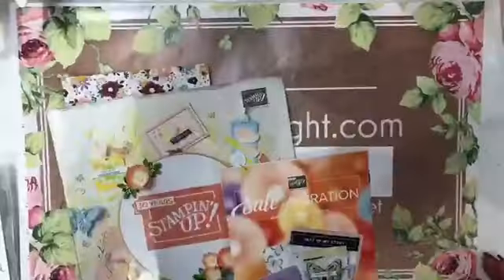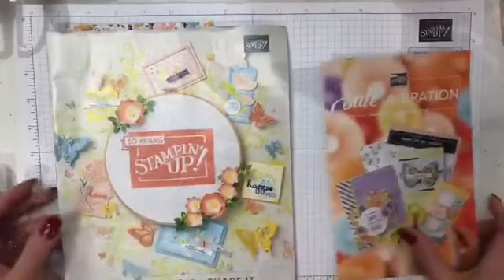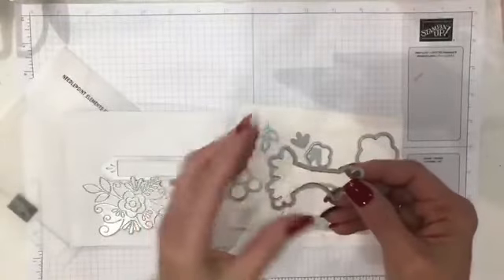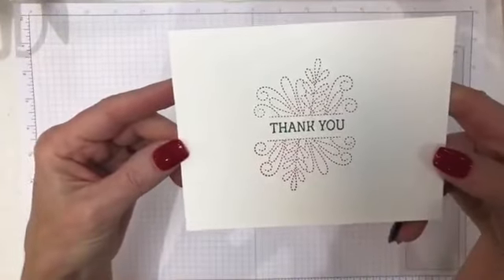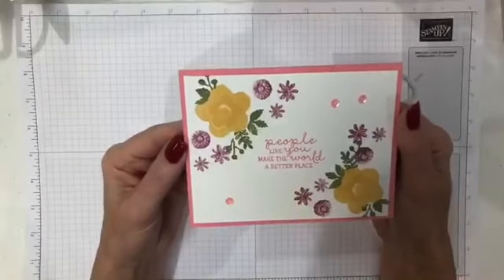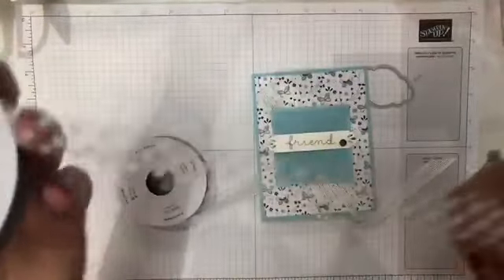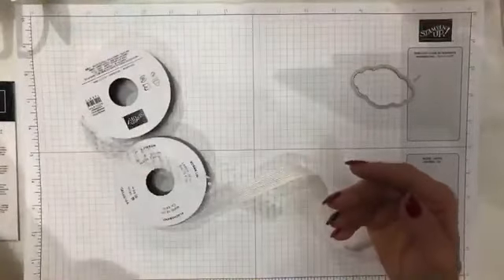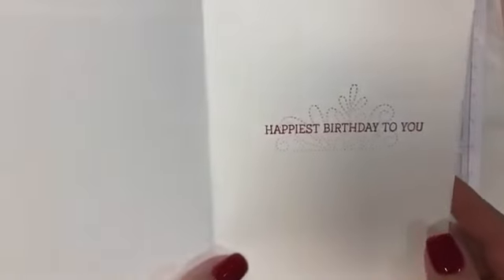NEW Stampin Up Needle and Thread Part 1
Part 1
 Needle and Tread Bundle #150626
 From the occasion catalog
 Dimensions for the fold card
 Base 4 1/4 by 5 1/2
 Designer series paper 51/4 by 8
 Fold in half then fold one flap back on half
 Small pieces 3x4
Stampersdelight.stampinup.net
Stampersdelight.com